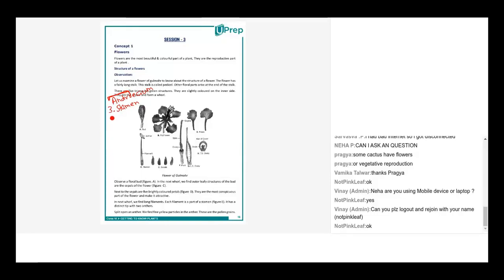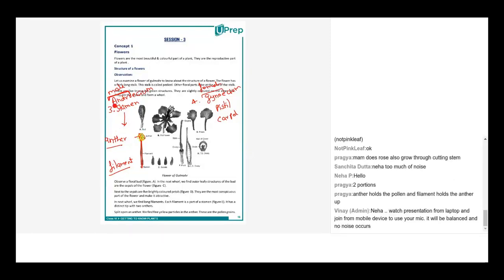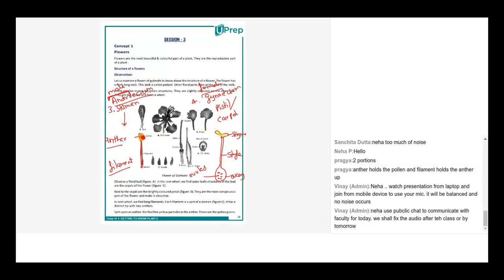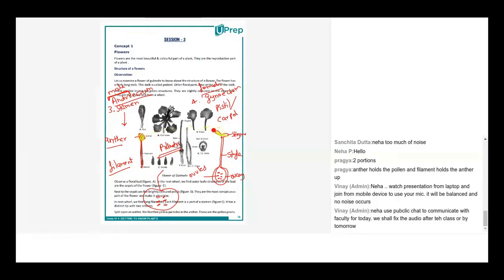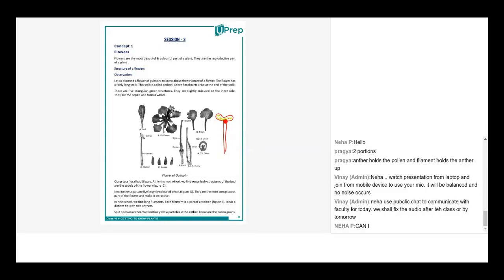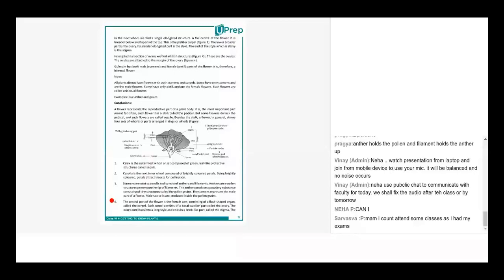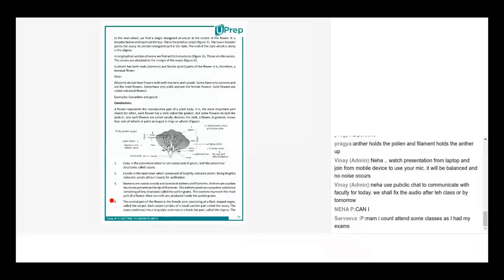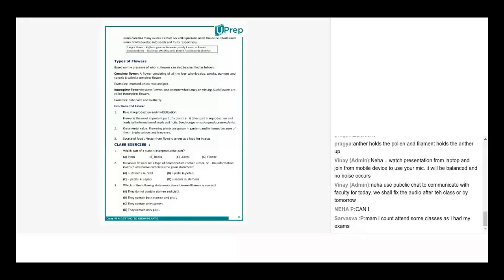Whorls of a Flower Part 2 | Getting to Know Plants | Biology | Class 6 | UPrep | IIT/NEET/NTSE/NSO